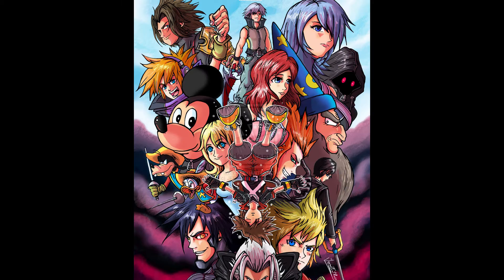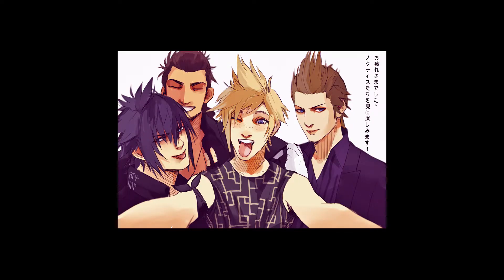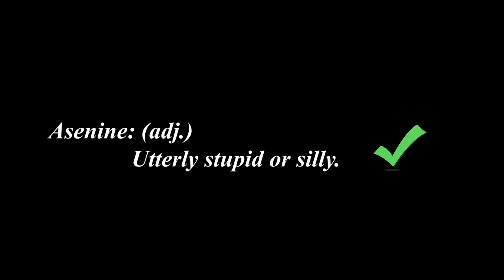FINAL WARNING!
Any shitty Triple L ass games im coming for you.